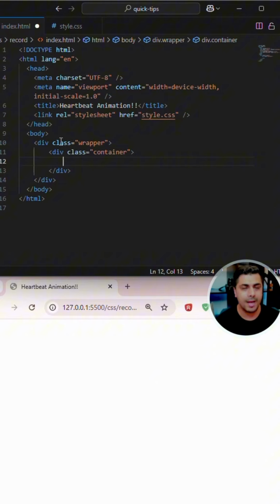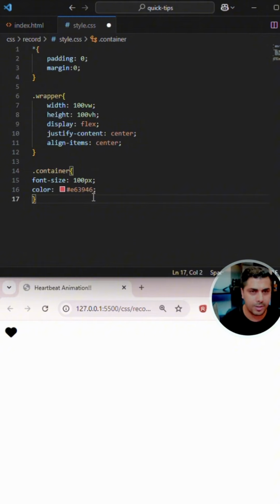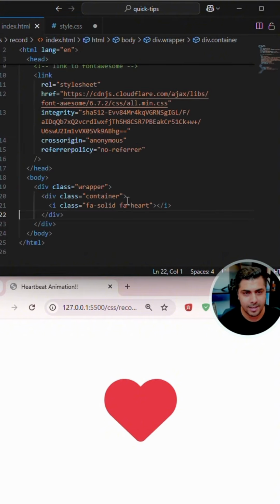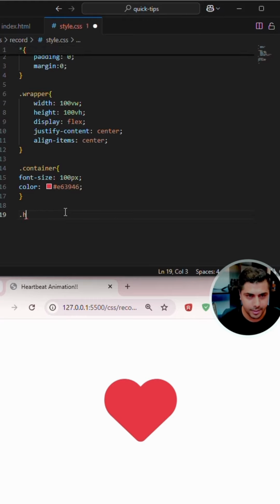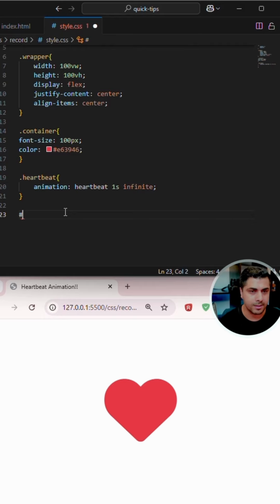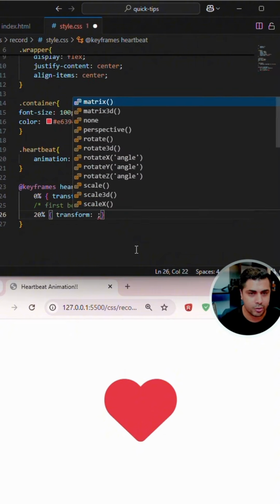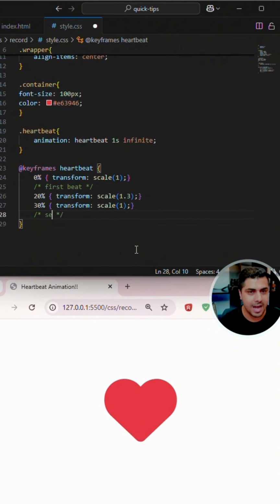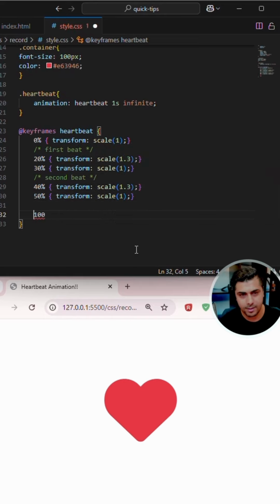Create a Heartbeat Animation with CSS!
𝗙𝗲𝗲𝗹𝗶𝗻𝗴 𝗟𝗼𝘃𝗲𝗱? Let’s create a 𝗵𝗲𝗮𝗿𝘁𝗯𝗲𝗮𝘁 𝘄𝗶𝘁𝗵 𝗰𝘀𝘀.
Want to add a dynamic, eye-catching effect to your design? Let’s explore heartbeat animation.
Pulsing motion, smooth transitions, and a lively look—this is the heartbeat animation!